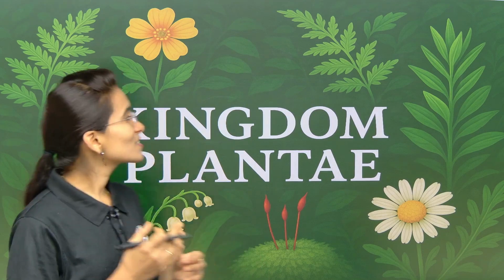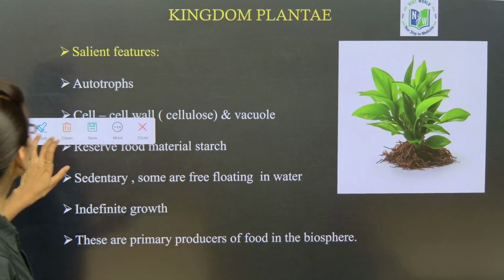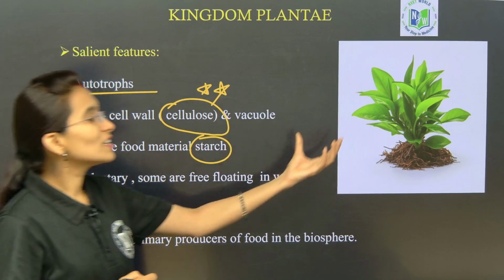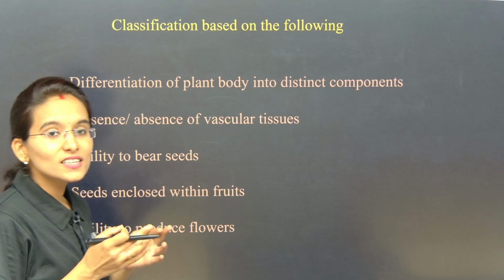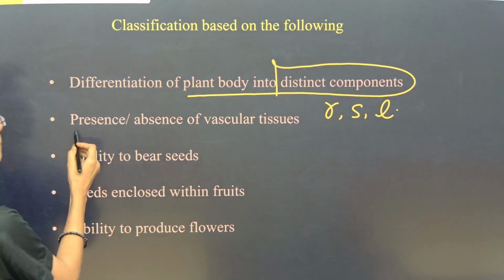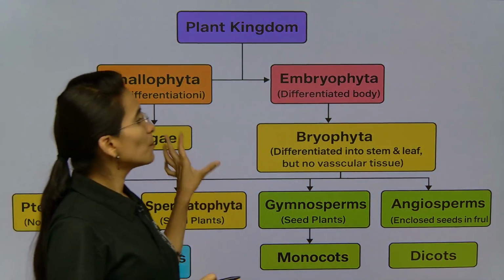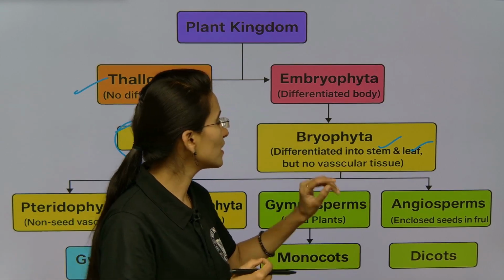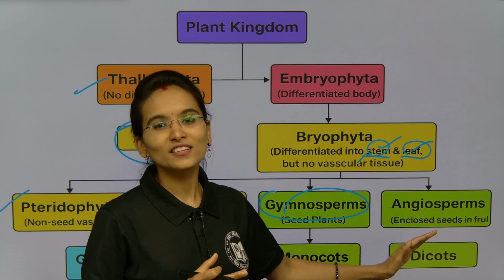Kingdom Plantae Explained in 10 Minutes | Class 9 CBSE Biology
Welcome to an exciting journey into the green world of plants! In this video, we will explore the fascinating topic of Kingdom Plantae – one of the most important chapters in Class 9 CBSE Science (Biology).

This video will help you understand:
✅ What is Kingdom Plantae?
✅ Key characteristics of plants
✅ Classification of plants – Thallophyta, Bryophyta, Pteridophyta, Gymnosperms, and Angiosperms
✅ Simple tricks to remember plant groups
✅ Real-life examples to make learning easier
✅ NCERT-based explanation with diagrams
✅ Exam tips & important questions

🌿 Whether you're preparing for your school exams or building a foundation for NEET, this video makes biology easy, visual, and fun!

NEET World is India’s fastest-growing learning platform dedicated to NEET aspirants. We provide top-quality coaching, innovative teaching methods, and a highly dedicated faculty team to help students achieve their dream of becoming doctors.
From foundation courses (Class 9 & 10) to NEET Long-Term Programs, we’re committed to academic excellence and student success.
📍 NEET World: Your First Step Towards a Career in Medicine!

👩‍🏫 About Teacher Vasavi Ma’am
Vasavi Ma’am is one of the most respected and loved biology educators at NEET World. With years of teaching experience and a passion for simplifying science, she brings energy and clarity to every concept.
Her approach focuses on:
✔️ NCERT-based concept teaching
✔️ Real-life examples for better understanding
✔️ Student-friendly revision and doubt-clearing sessions
✔️ Motivation and mentoring for academic growth